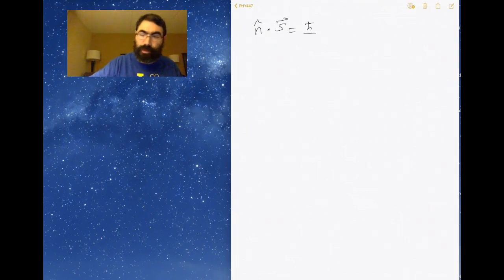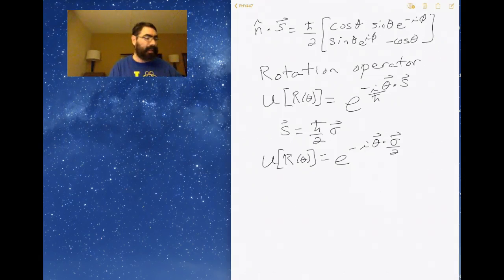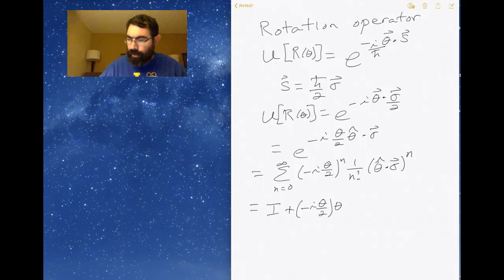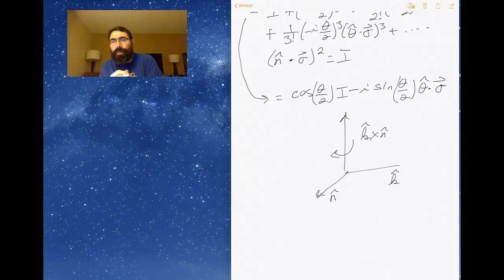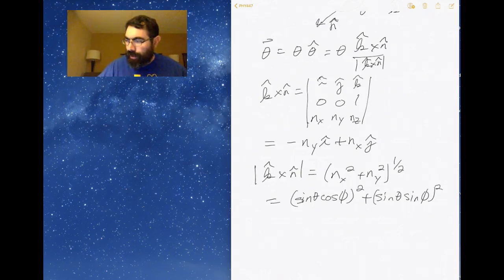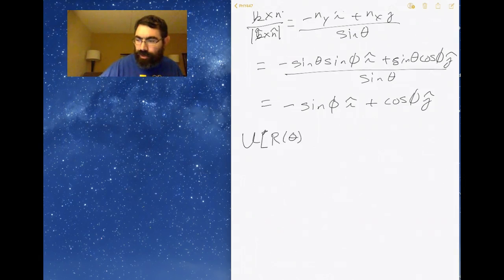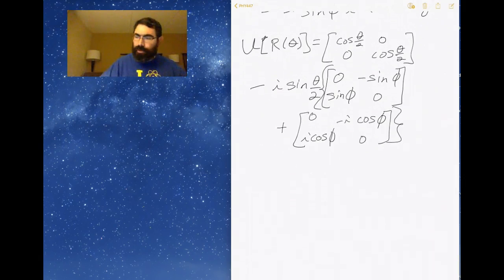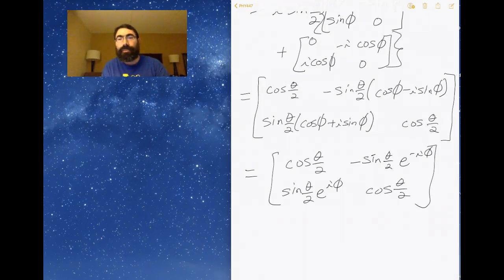PHY447-ch14-Lecture07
Lectures for chapter 14 from PHY447 (Quantum Mechanics 2) at Canisius College